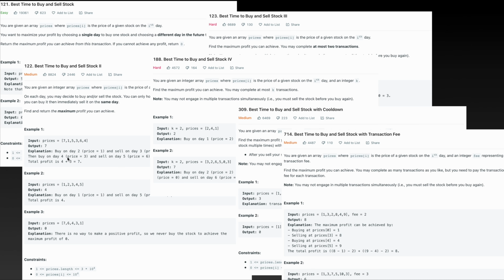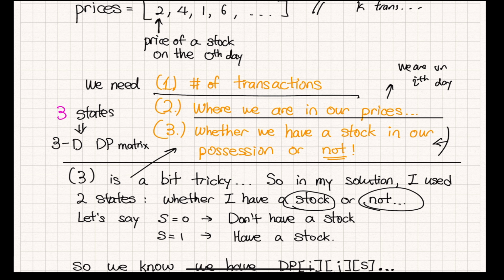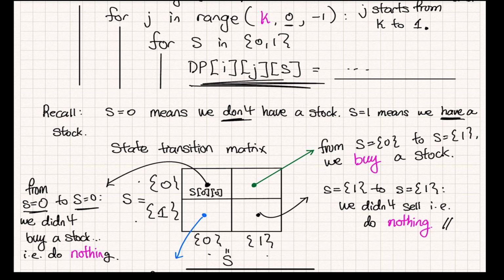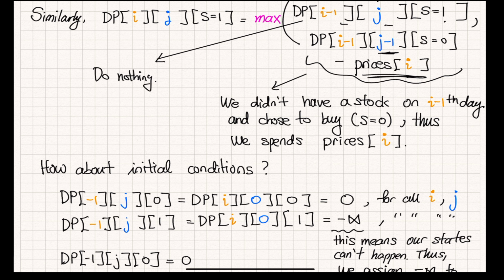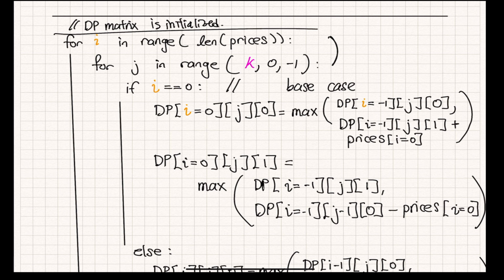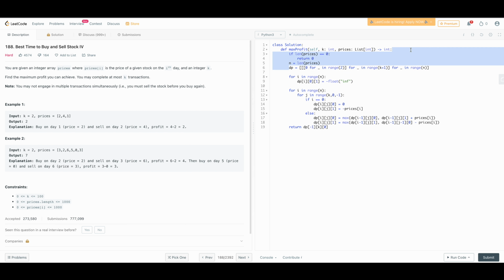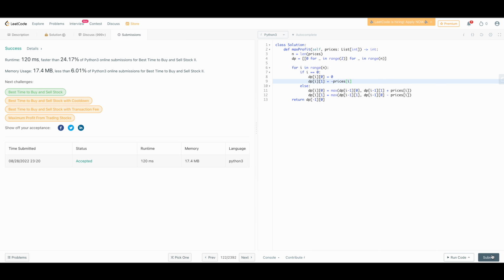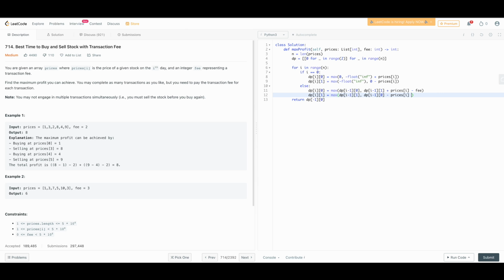Simple and Clear Dynamic Programming Tutorial through Leetcode (121,122,123,188,309,714)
Hi everyone.  In this video, we will talk about 6 problems from Leetcode on Dynamic Programming.  The problems we will solve together are 121, 122, 123, 188, 309 and 714 from Leetcode.  Unfortunately, if you look at the solutions, most solutions don't mention how they formulate problems into DP.  Worse, some solutions use greedy approach without justifying (i.e proving why greedy works).  So I hope my video helps how you can set up dynamic programming (bottom - up) matrix and solve the problems !

I'll add time stamp here.

0:00 Explaining how to formulate the given problems into Dynamic Programming
17:58 The first problem - Leetcode 188
19:32 The second problem - Leetcode 123
21:07 The third problem - Leetcode 122
22:09 The fourth problem - Leetcode 121
22:55 The fifth problem - Leetcode 309
24:18 The last problem - Leetcode 714